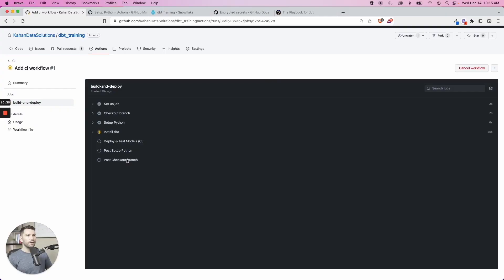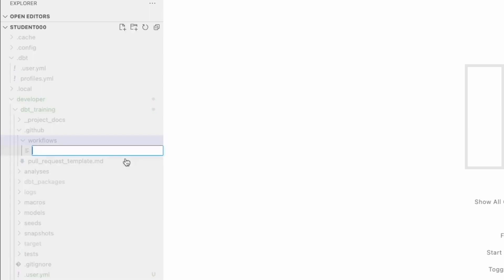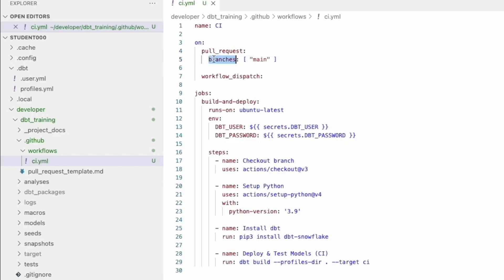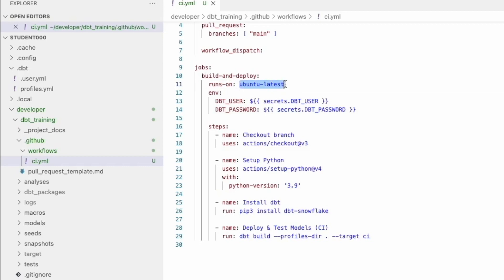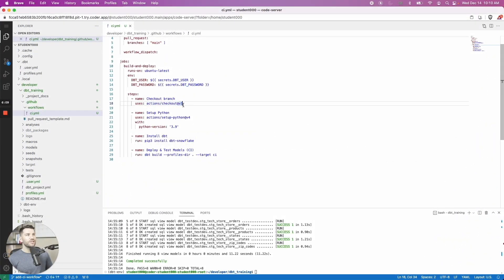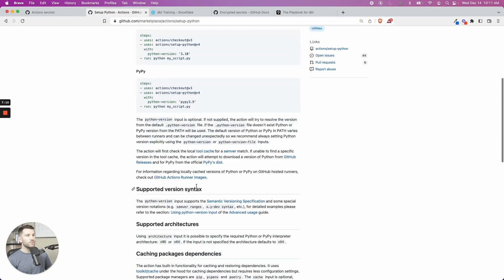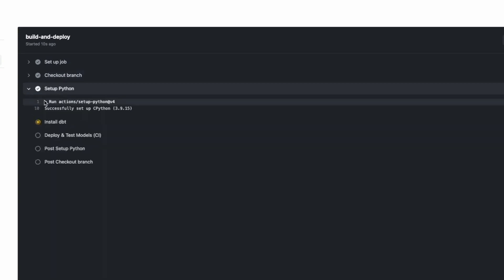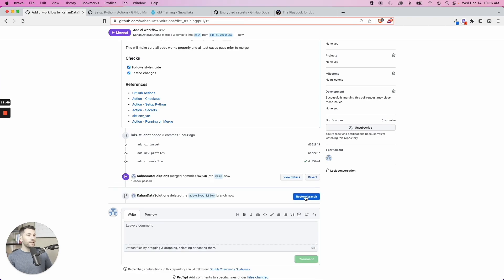Data Automation (CI/CD) with a Real Life Example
One of the most fun aspects of being a data engineer is creating different automations.

And in particular, one area that's really important is CI/CD , which stands for Continuous Integration and Continuous Deployment.

This is where you can automate your testing and release strategy.

But I also understand that this concept can be a little vague or unclear if you haven't seen it in action.

So in today's video I'll show you a real-life example of how to use Github to make this happen.

This is just one example of why people really like code-based tools because of the ability to automate and do things like this.

This can be applied not only to your deployments but as we'll mostly cover in this video the idea of automating your data quality checks.

Timestamps:
0:00 - Intro
0:43 - Create Workflow File
1:18 - Review File Layout
2:55 - Use Pre-build Actions
4:06 - Trigger Workflow